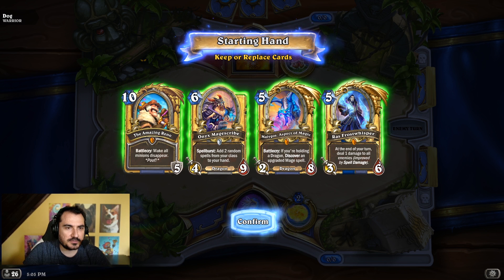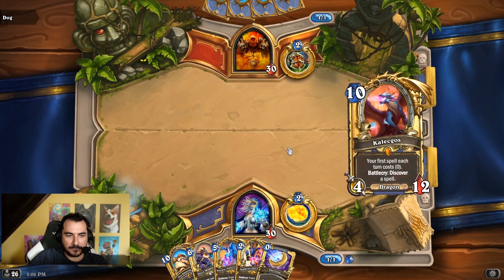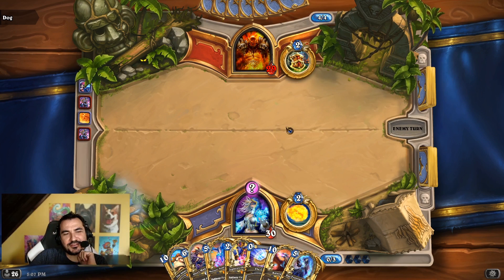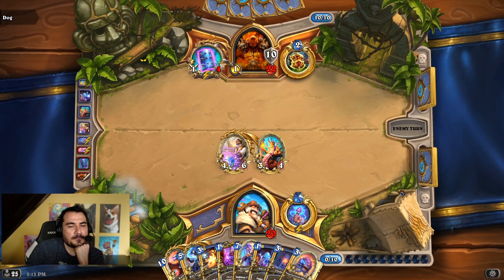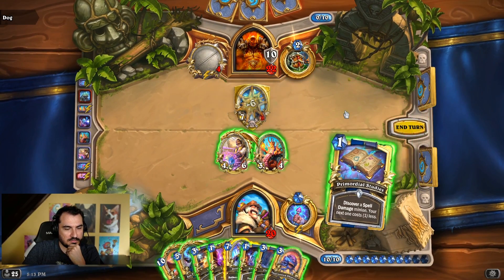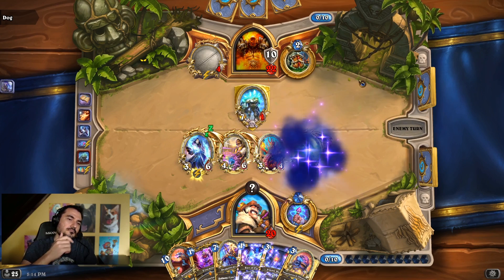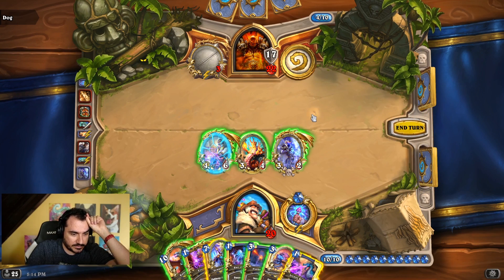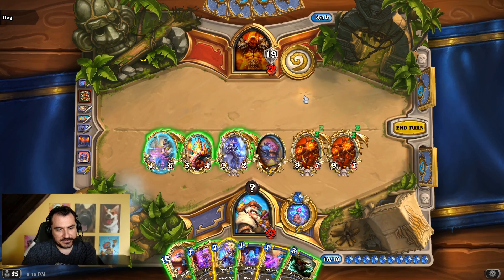SCHOLOMANCE RENO MAGE! - Scholomance Academy Hearthstone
Hearthstone Scholomance Academy - OMG Kripp plays constructed???

Deck code: AAECAf0EHvqsA83OA5+bA6TRA/SrA427A/yjA6sE+MwDv6QDywTtBMO4A+a+A/bWA5zNA+G2A9DOA6GhA9vMA5KkA/CvA97EA6CbA4ukA8UEkbEDip4DwqEDjLYDAAA=